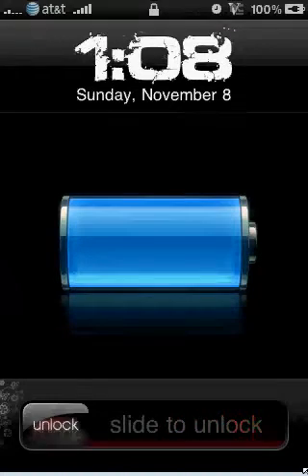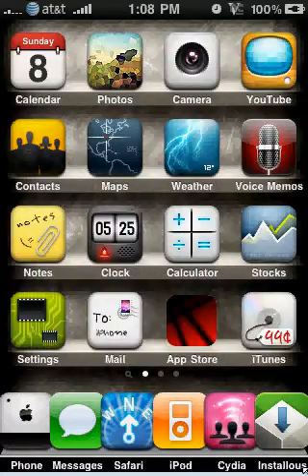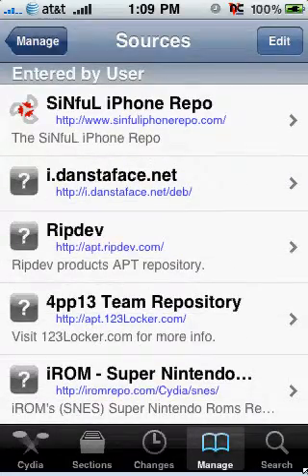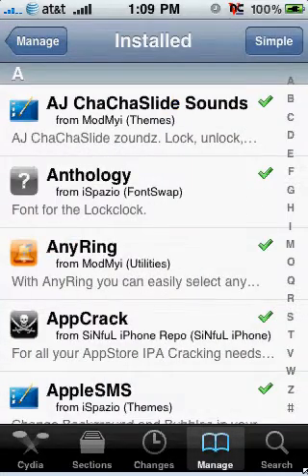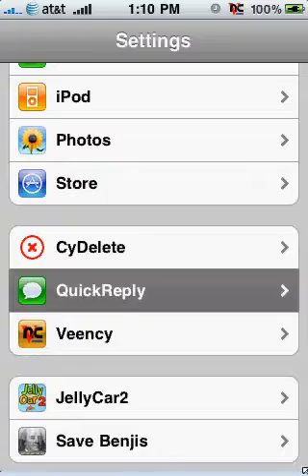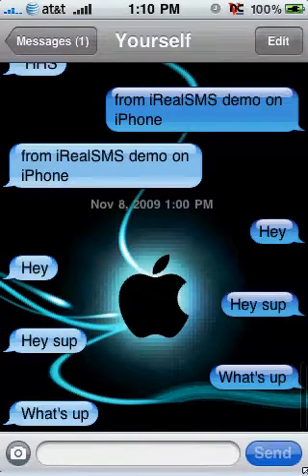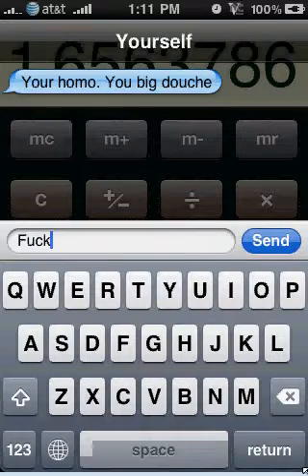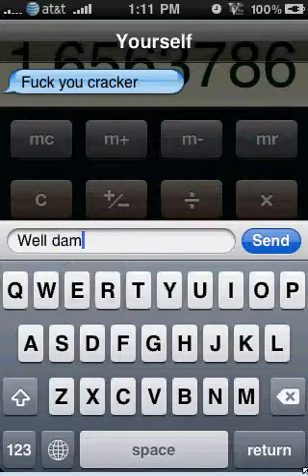Quickreply for SMS application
this app allows you to reply to texts while you are in any application. its easy and awesome especially fo all of the people who play lots of games or are on the internet a lot and like to text.